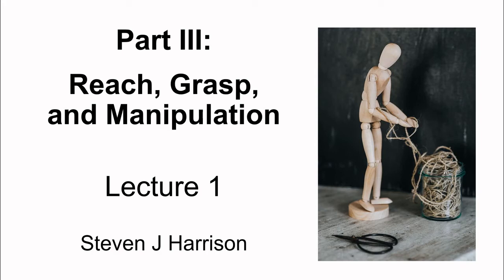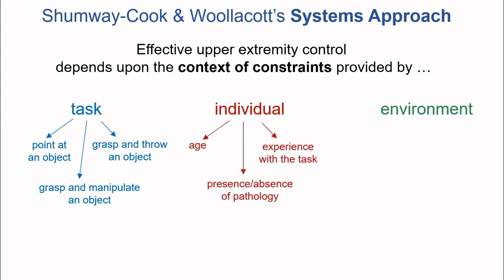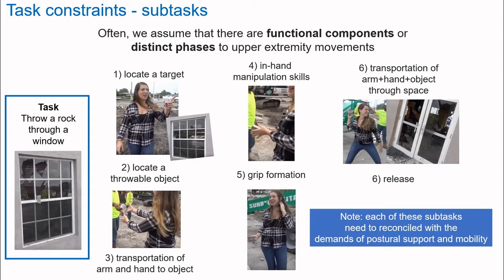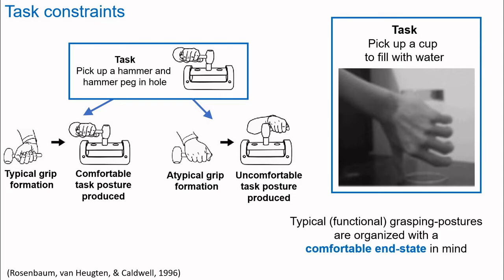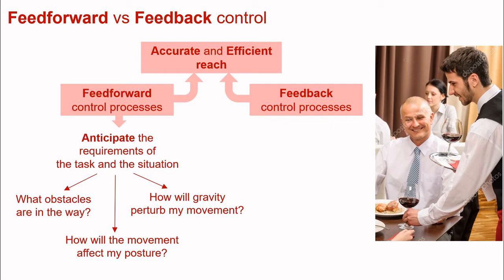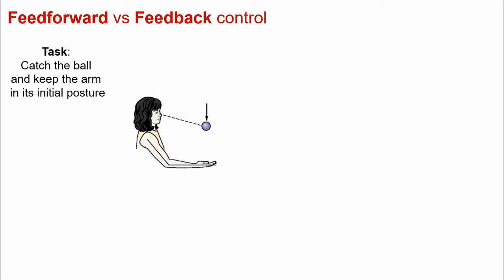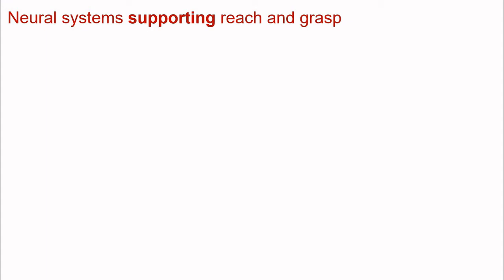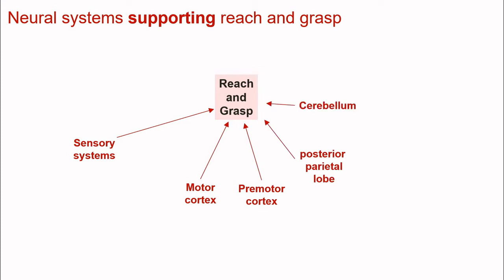DPT 5432 - Manipulation - Video 1